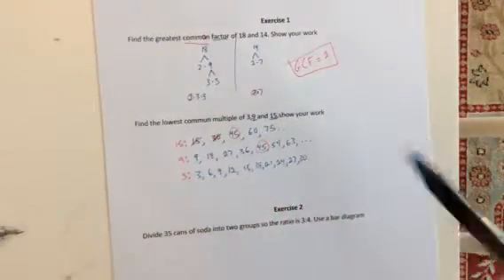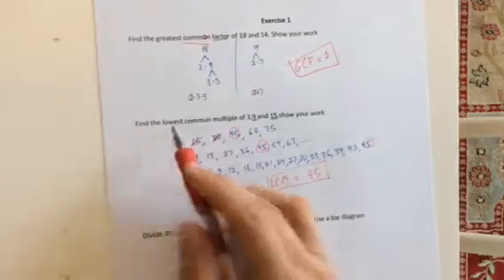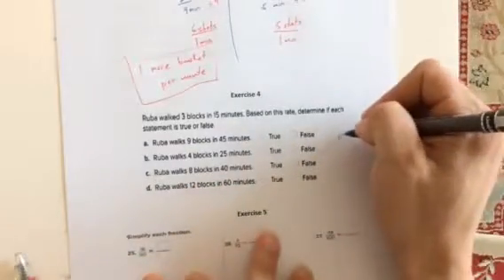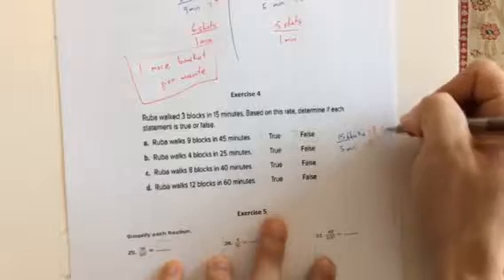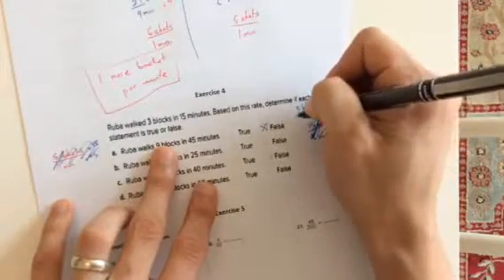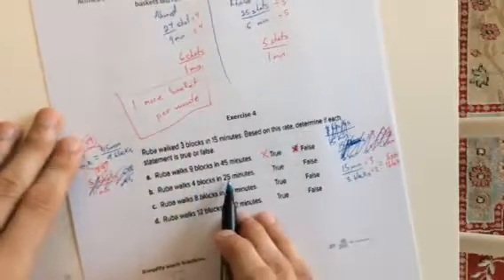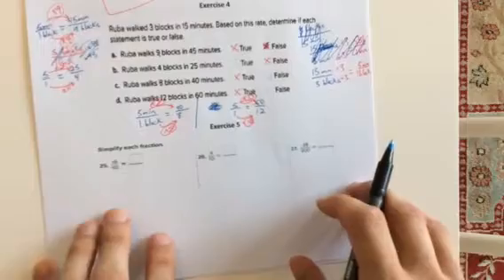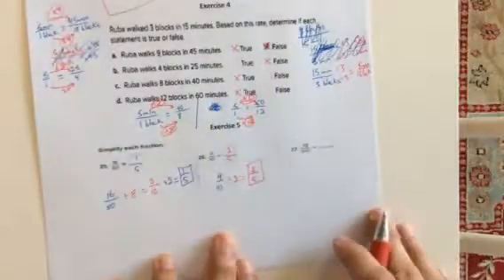Mid chapter check